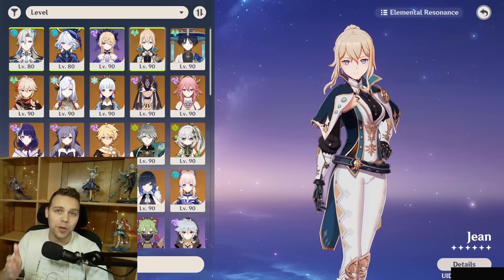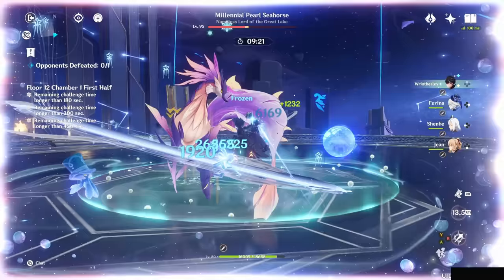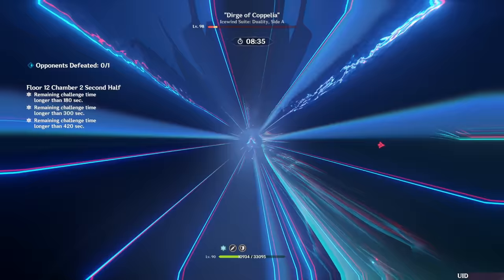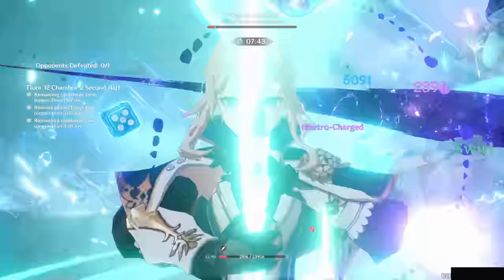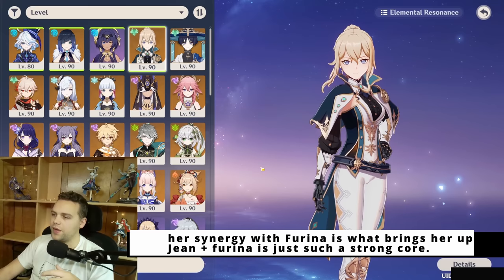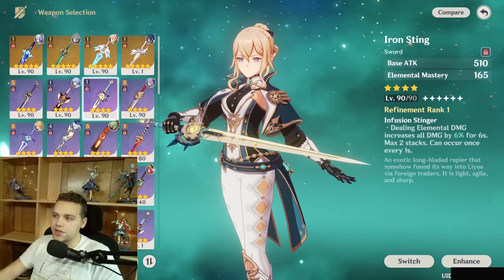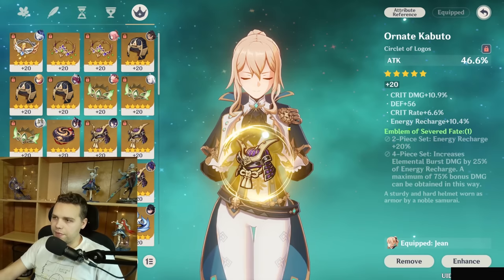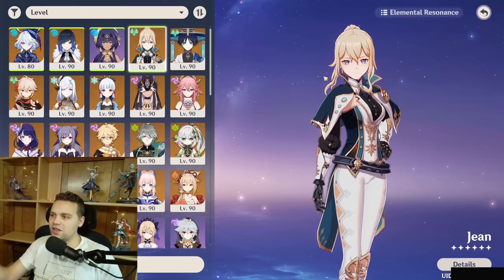Why Jean is now a MUST BUILD (Updated Jean Review & Guide)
Do you have Jean and are you gonna build her now?  If you want to experience the benefits of lower & stable ping for FREE for PC and MOBILE , check out GearUP Booster

0:00 History, Kit, Pros & Cons
4:55 Teams
13:07  VS Others, Power Level, Value
15:38 Build Guide
22:07 Future Prospects, Overworld